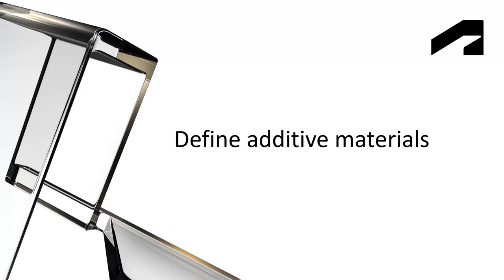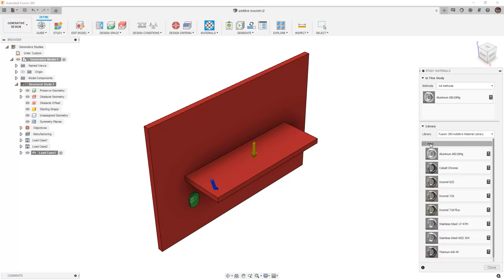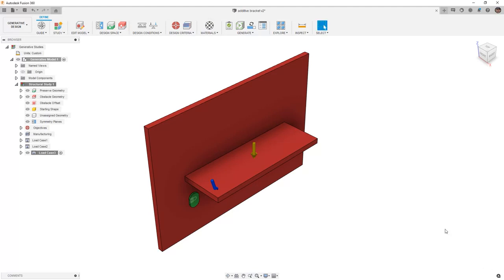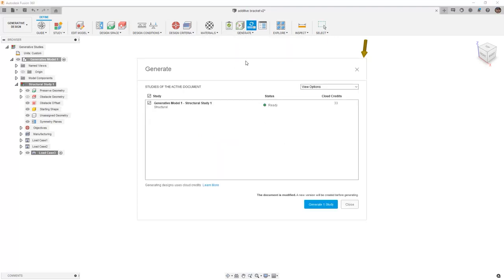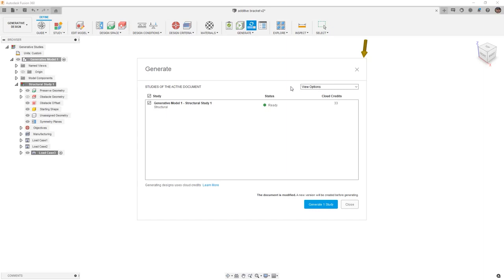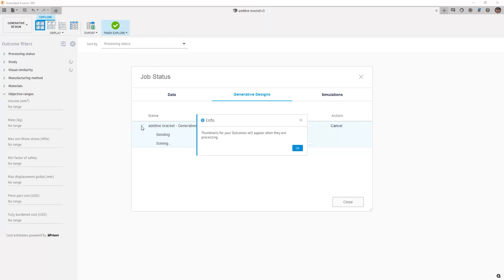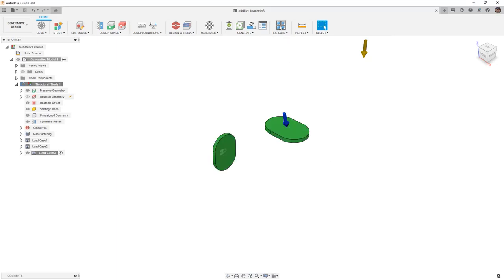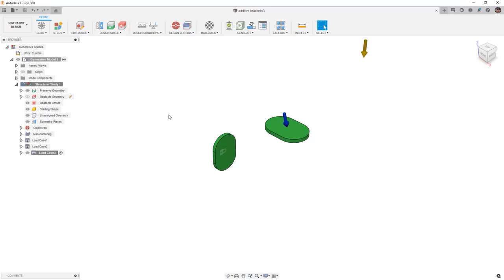Define additive materials